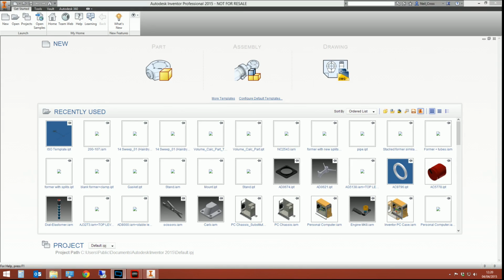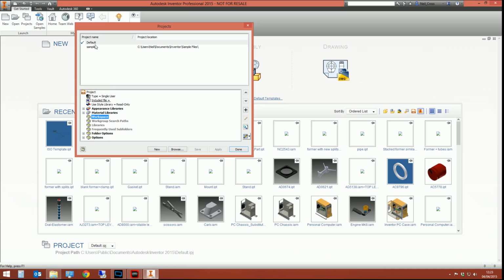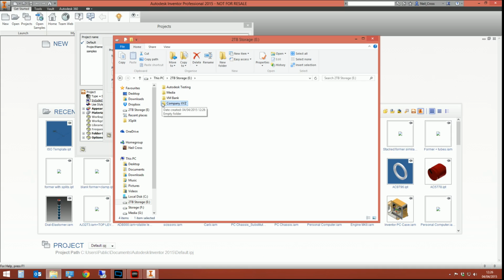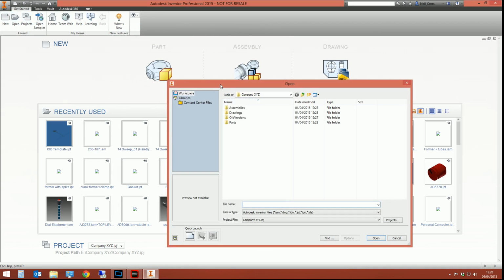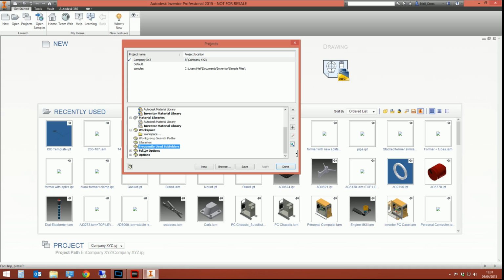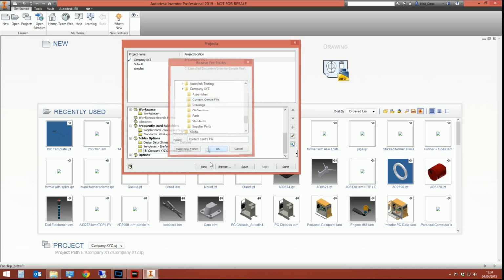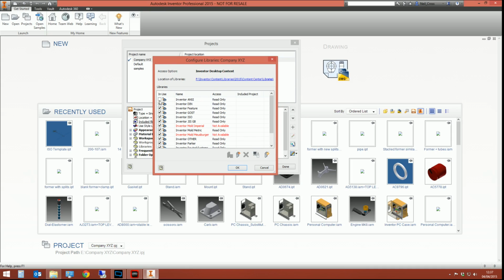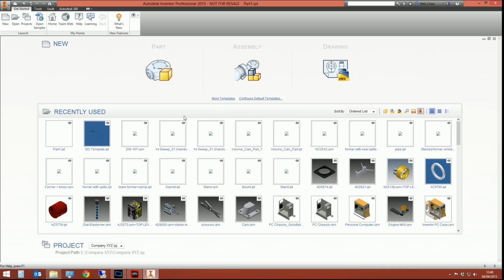Detailed Project (IPJ) Guide & Tutorial | Autodesk Inventor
A detailed and thorough guide on how Autodesk Inventor Projects work, that's the IPJ file for all ya'll who might not know what this is!